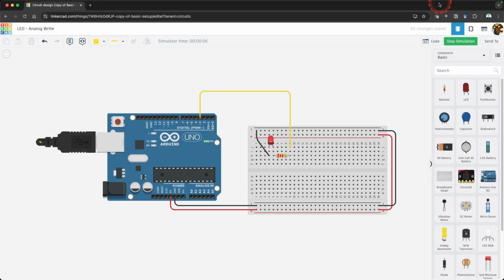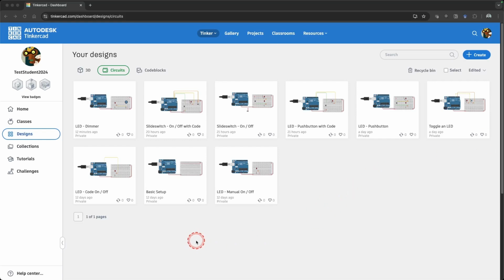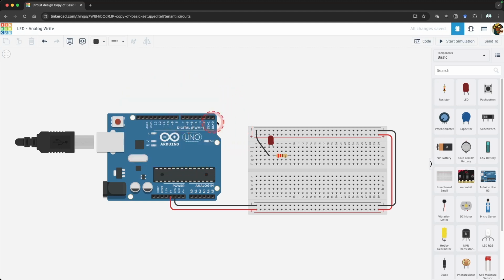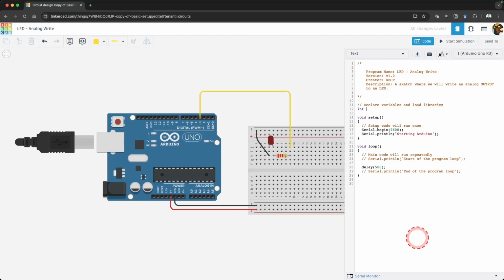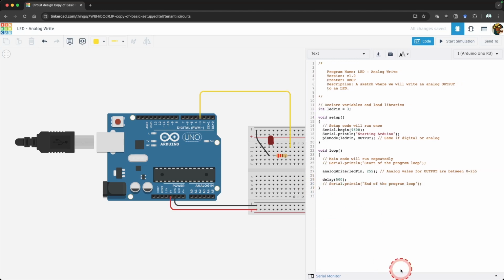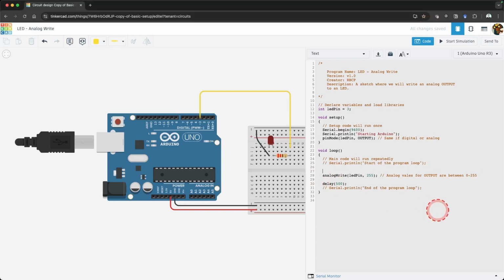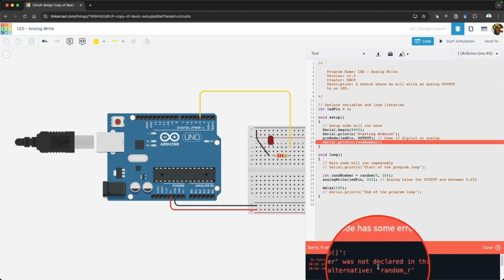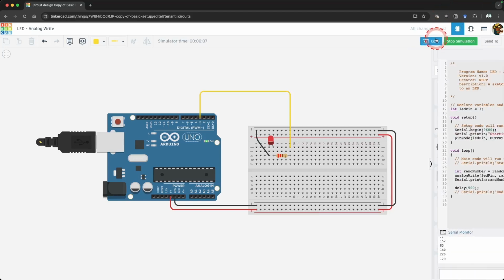BDES3001 IDSN4012 17 Analog Write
How to write an analog value from the Arduino to an LED.